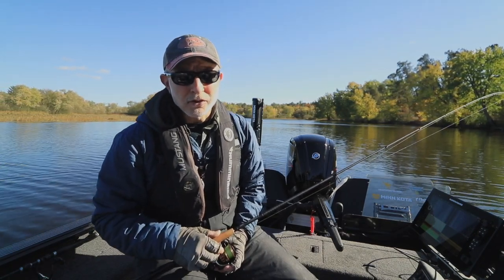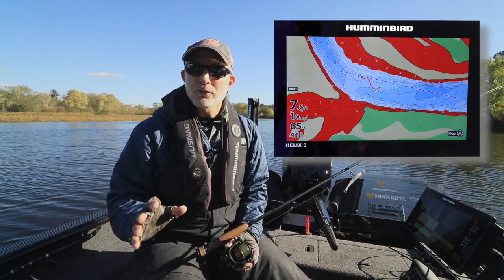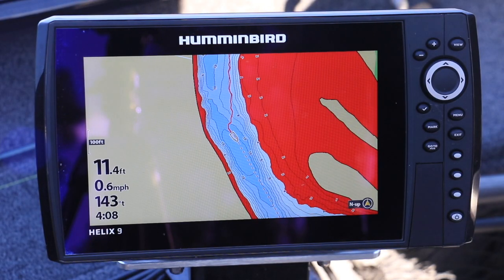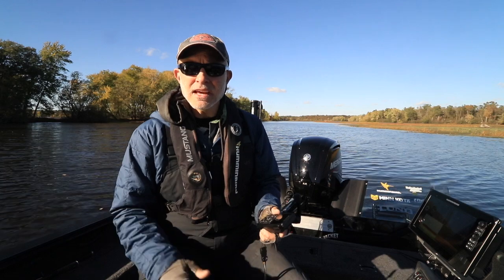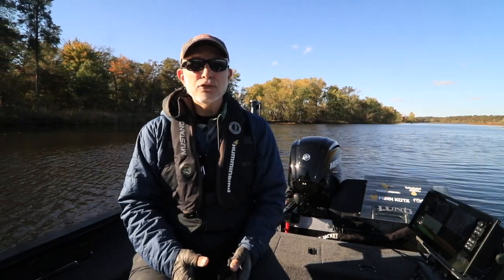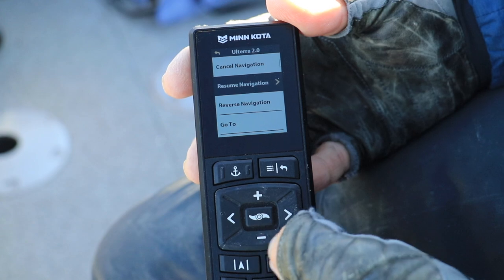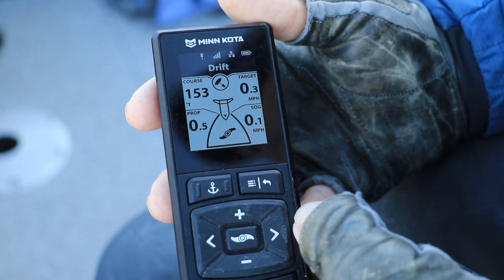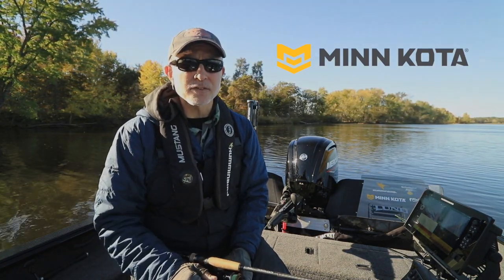How To Use Dodge Mode / Minn Kota Advanced GPS Navigation / The Technological Angler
Dodge Mode is one of the most powerful new features in Minn Kota bow mount trolling motors equipped with Advanced GPS Navigation. In this Minn Kota Quick Tip, Dr. Jason Halfen - The Technological Angler - teaches you to activate Dodge Mode to assume manual control of motor steering and prop power, and then easily return to automated navigation.